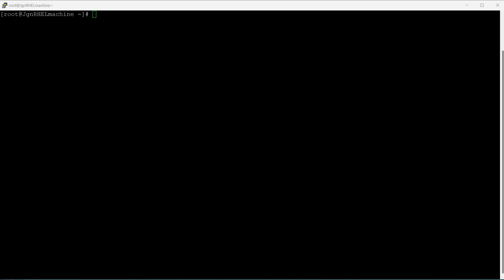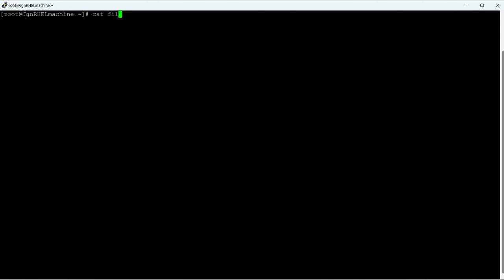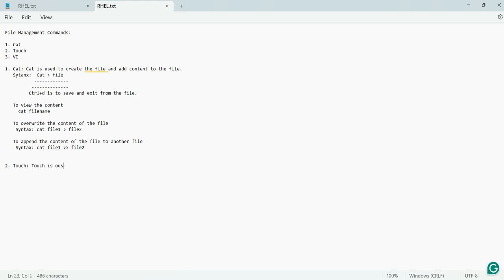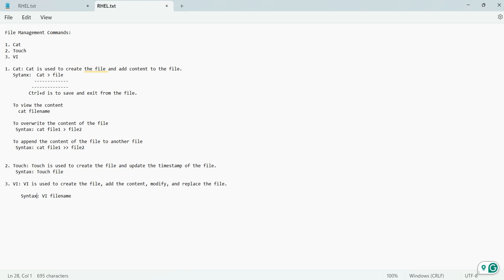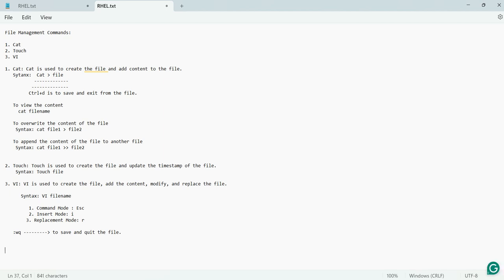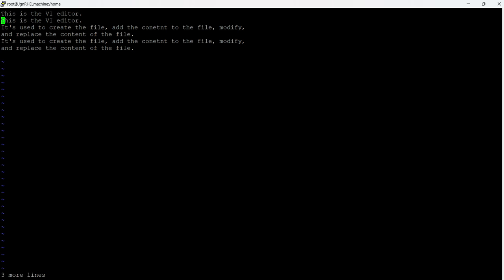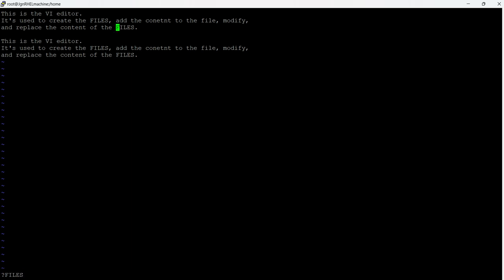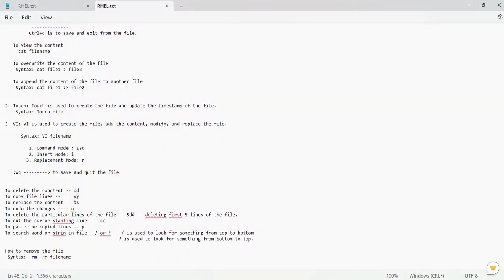Class 1 - Red Hat File Management Commands - Touch, Cat, and VI Editor with Examples -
This video teaches you how to manage files in Red Hat Linux with Touch, Cat, and VI
How to create a file, modify a file, and replace the content in the file

In this Linux Tutorial, learn 3 simple ways to create a file using the touch, cat, and vi commands.
These are essential commands for every Linux beginner or Red Hat Administrator.

Commands Covered:
1. touch
2. Cat
3. vi

 Topics
 How to create empty files
How to write content using cat
How to edit and save files using the vi editor

Cat, Touch, and VI Editor with examples in Linux